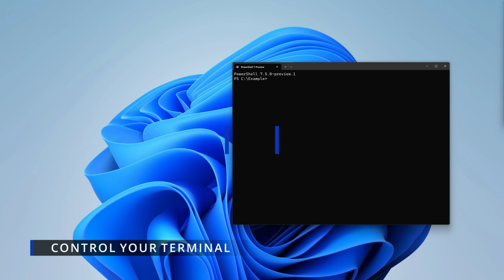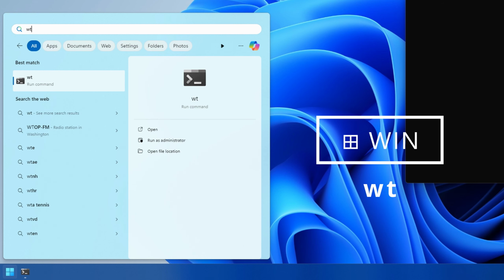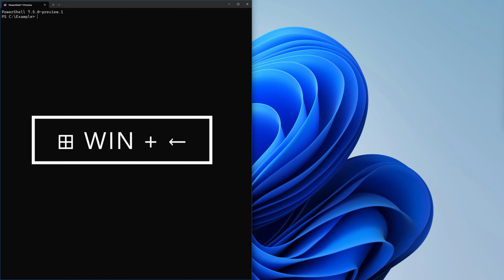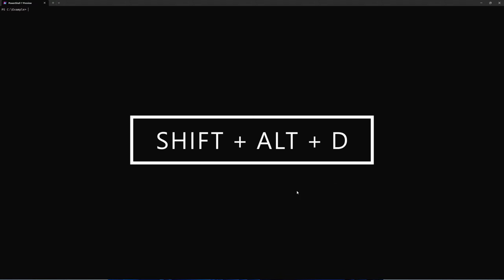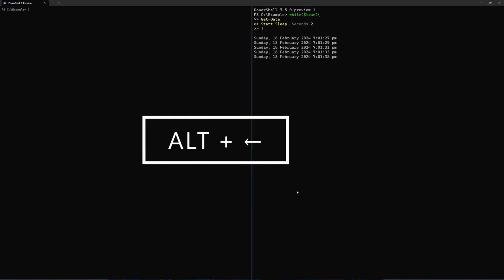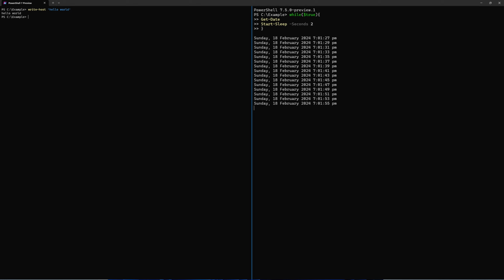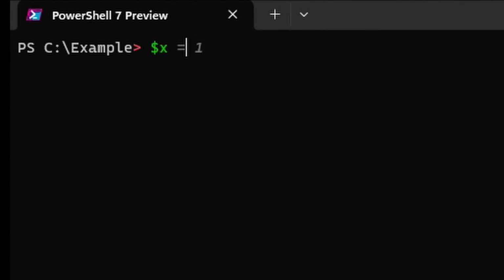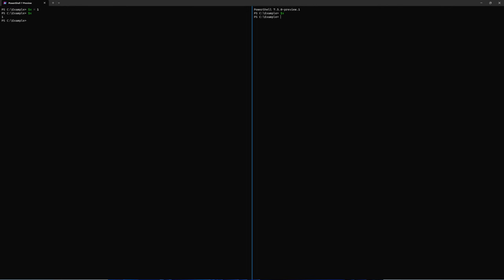PowerShell: Basics to Mastery - Control Your Terminal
This guide is designed to comprehensively introduce the basics of interacting with the PowerShell Terminal, while offering tips and tricks to speed up the learning process.

0:00 PowerShell Intro
0:20 Open PowerShell
0:35 Hotkeys: Position Your Terminal
1:09 Hotkeys: Multiple Terminals
2:25 Split Terminal Warning